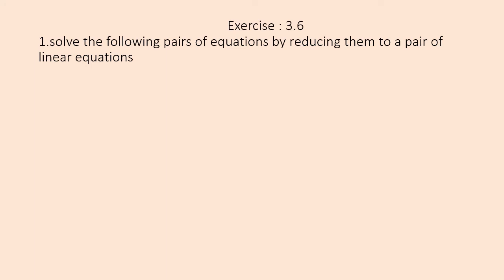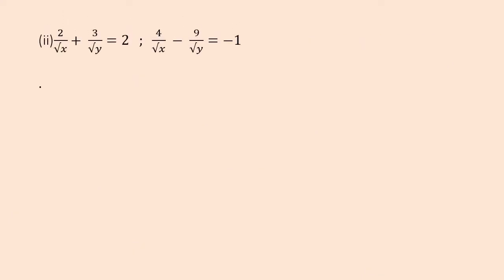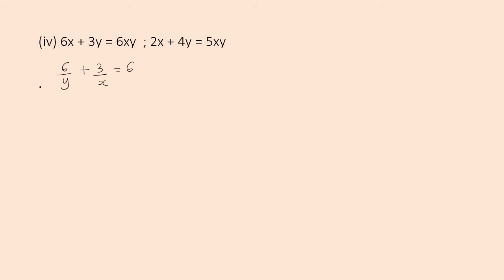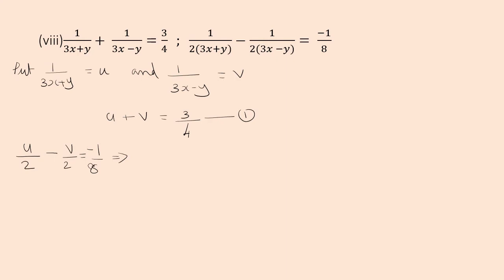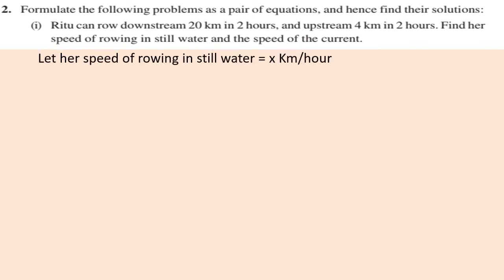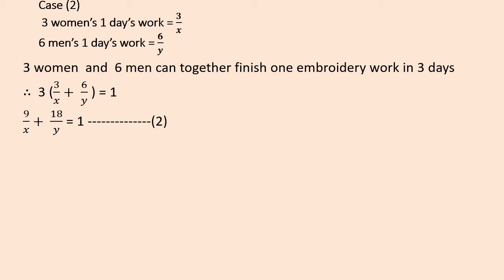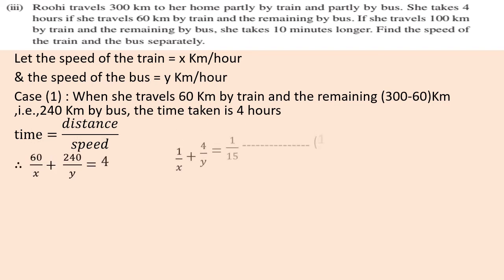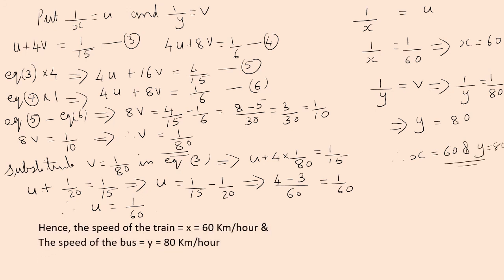Std 10 # Mathematics # Ch. 3 Pair of linear Equations # Part 6